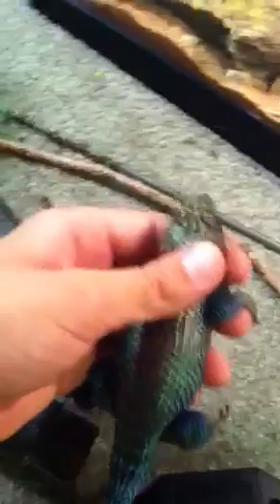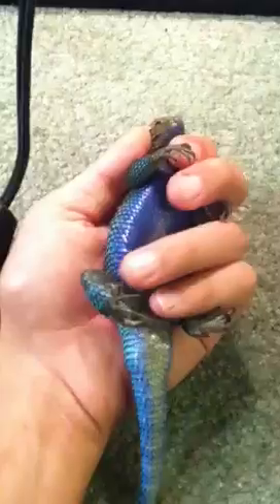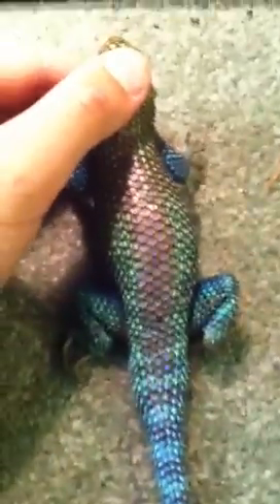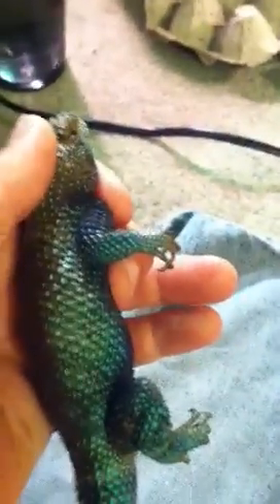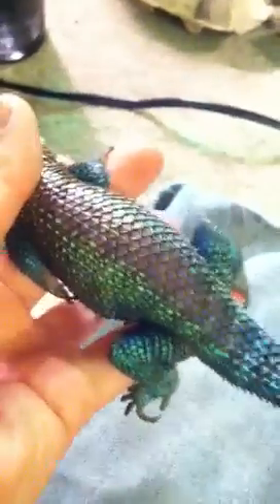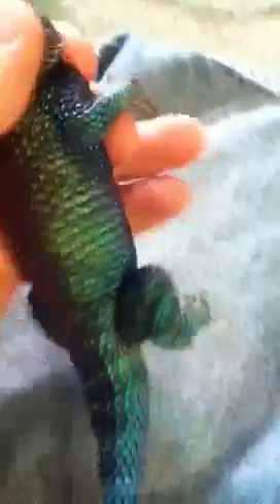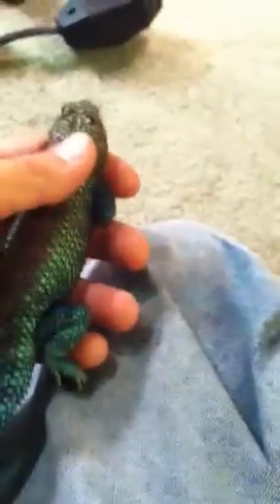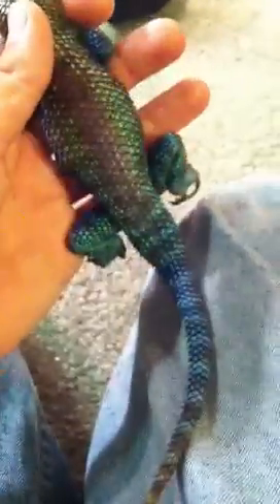Granite spiny lizard